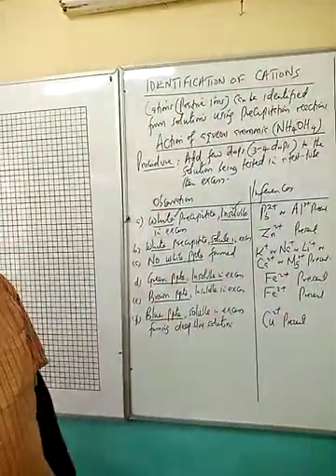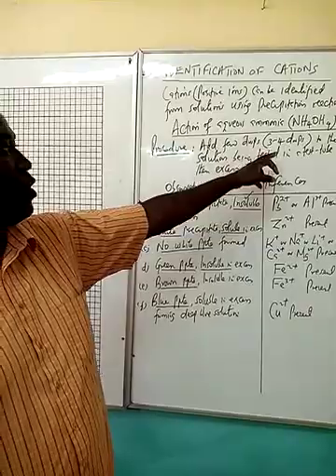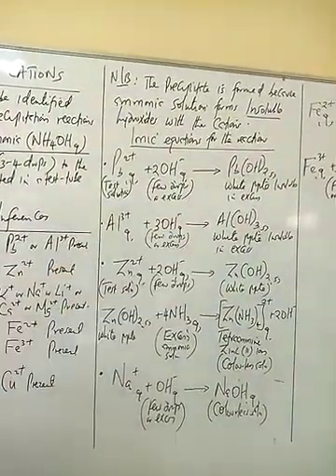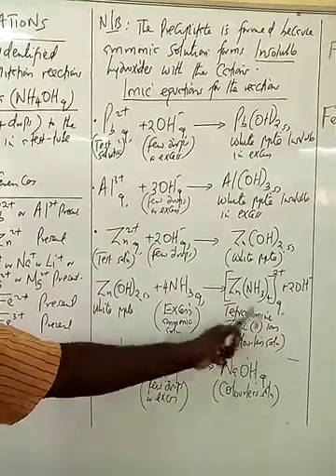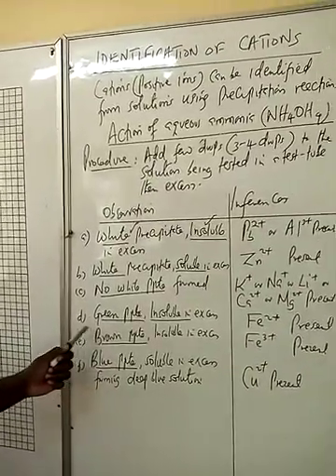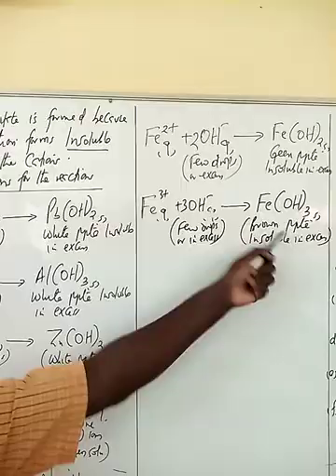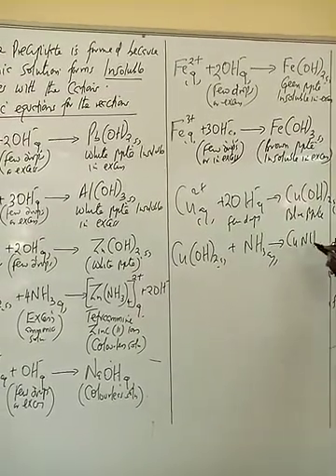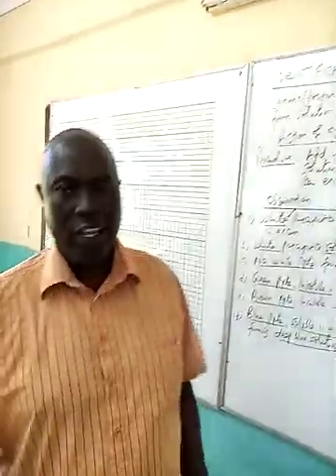CHEMISTRY;TOPIC;ACIDS,BASES AND SALTS,LESSON 03; MR. DAVID AYORO